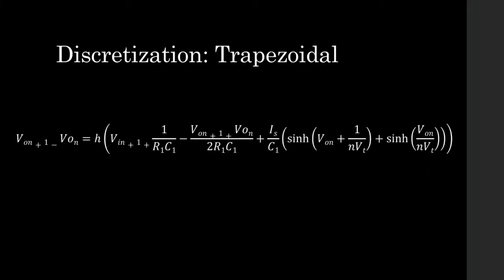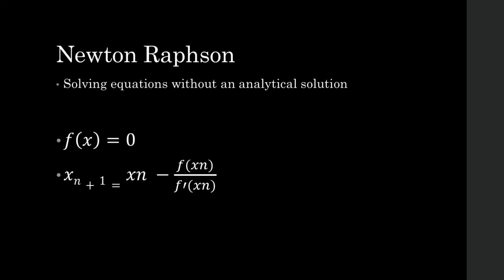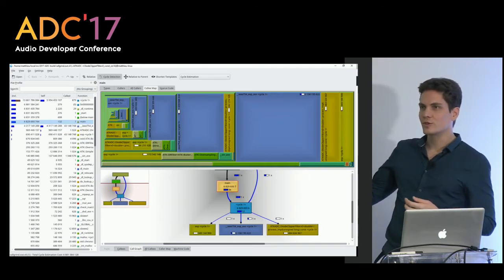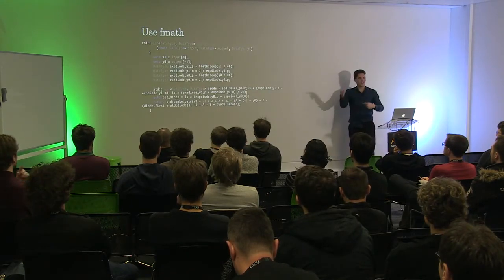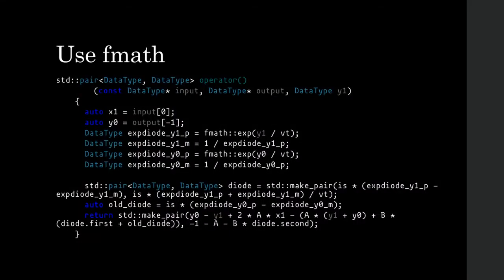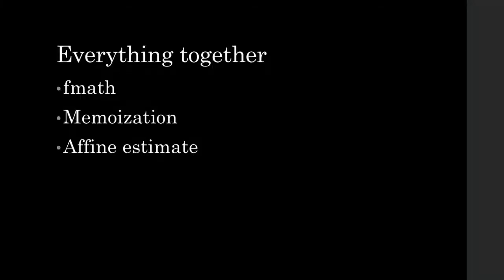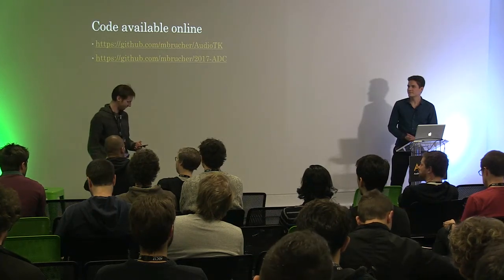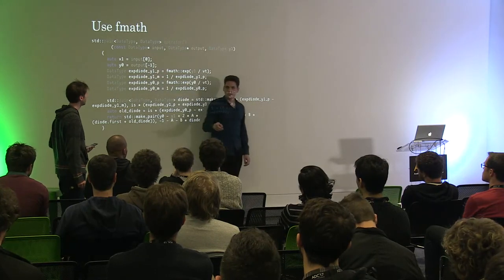Matthieu Brucher - Modelling and optimizing a distortion circuit (ADC'17)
Modelling and optimizing a distortion circuit

Matthieu Brucher, Lead Developer, Audio Toolkit

Modeling an analog circuit is not an easy task, making it fast is even worse. In this talk, from the schematics of a SD1/TS9/Tube Screamer pedal, we derive a crude model that we will improve by different techniques, from algorithmic changes to implementation tuning.